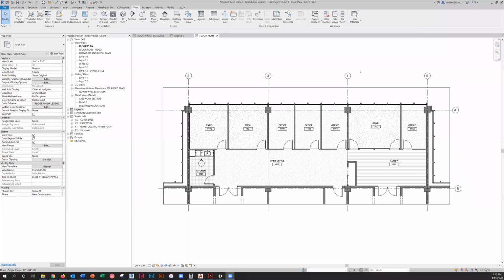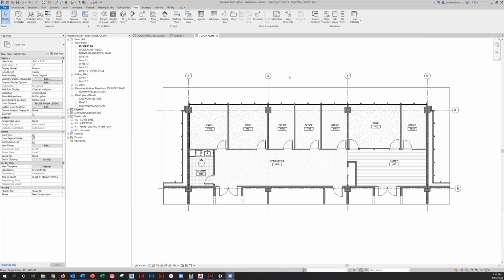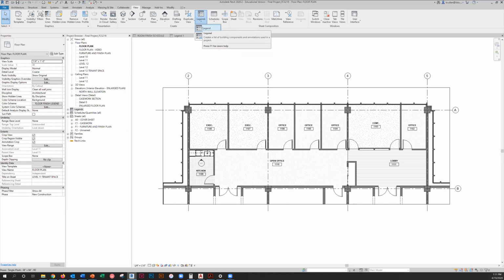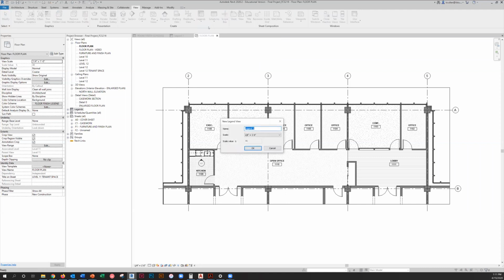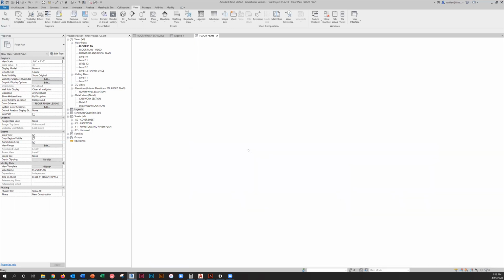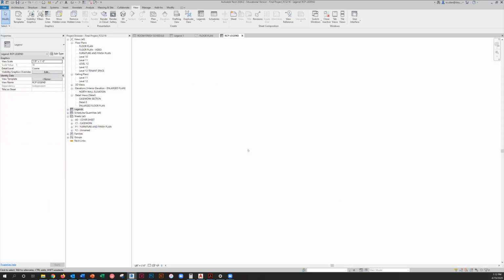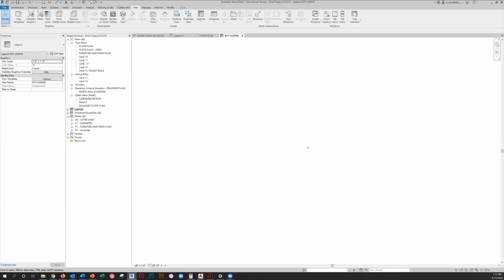Creating a new Legend in Revit